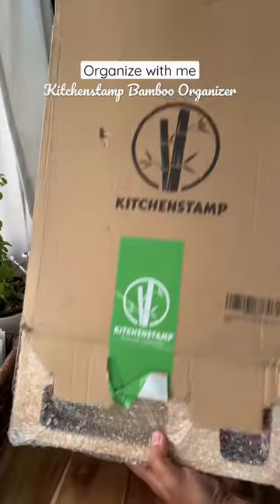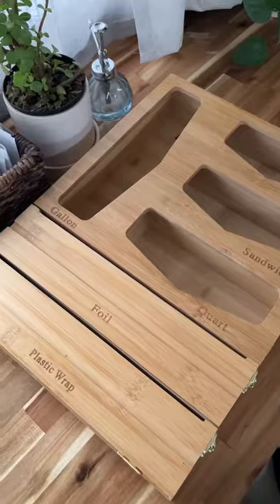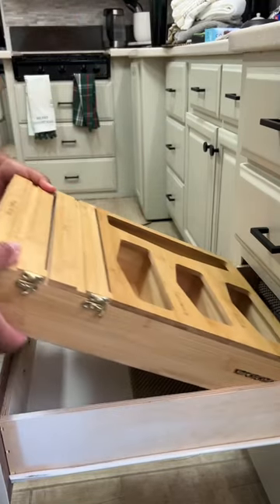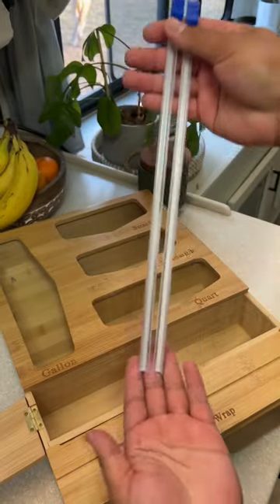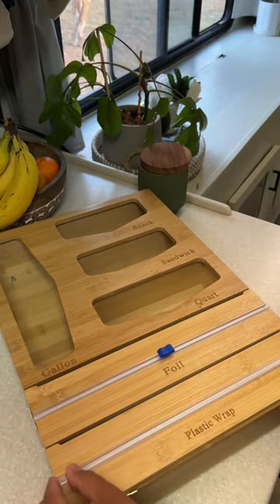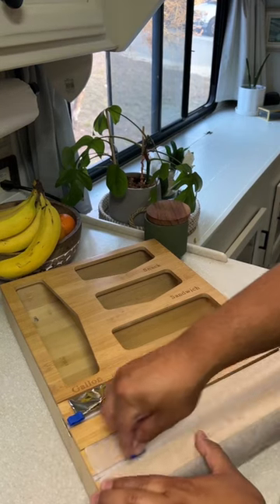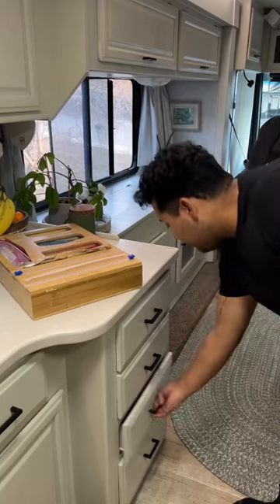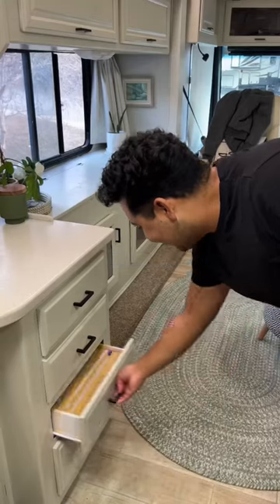Kitchenstamp: Amazon Code 👉🏼 10OFFRVLIFE